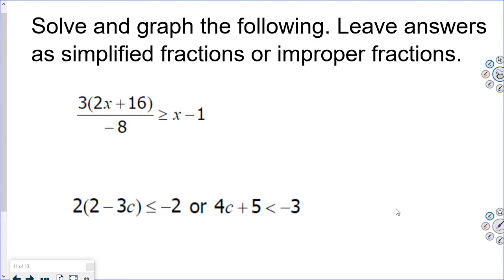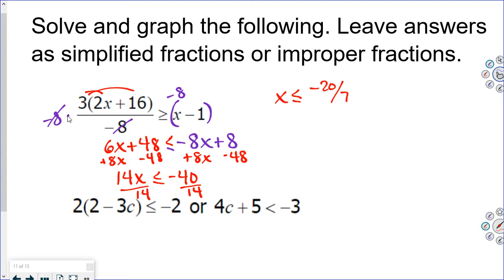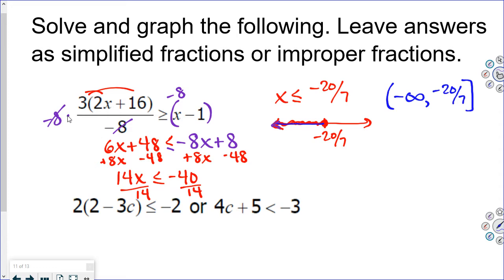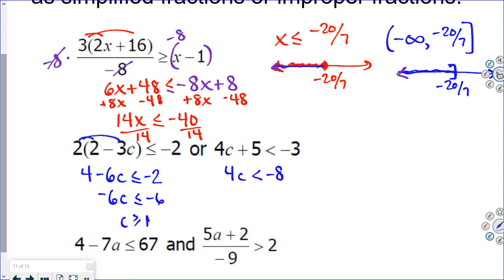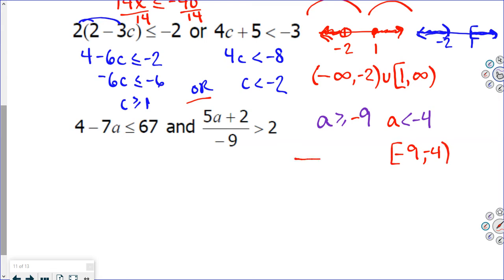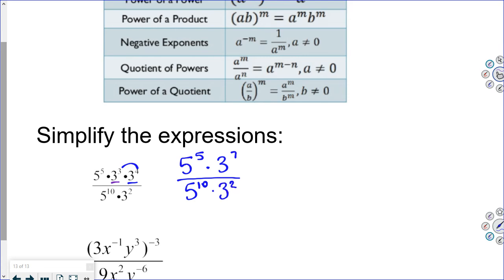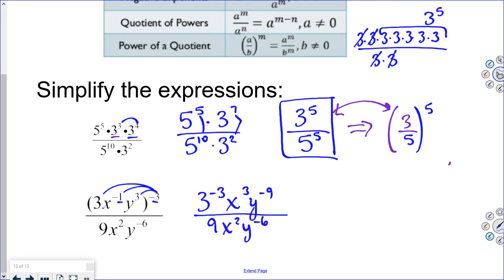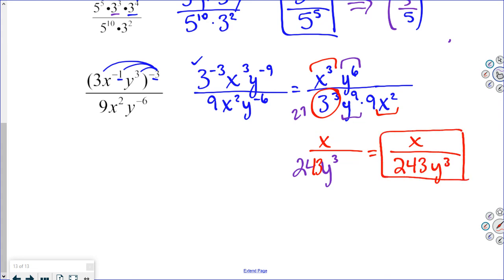Inequalities and Exponents